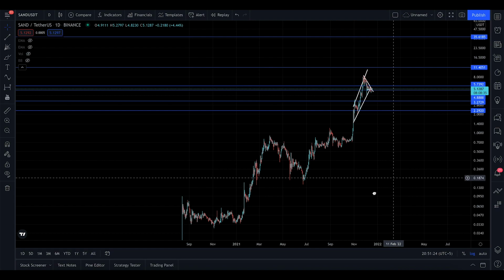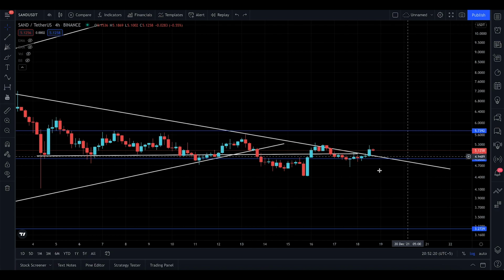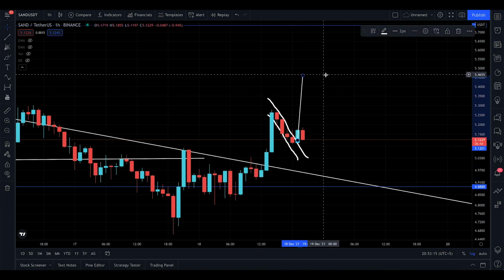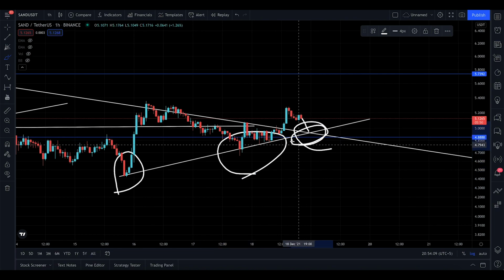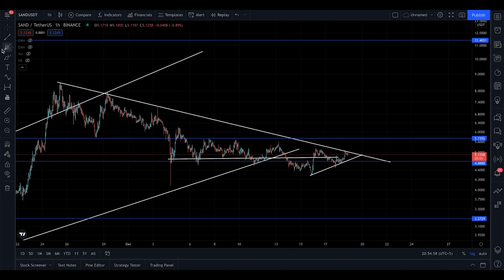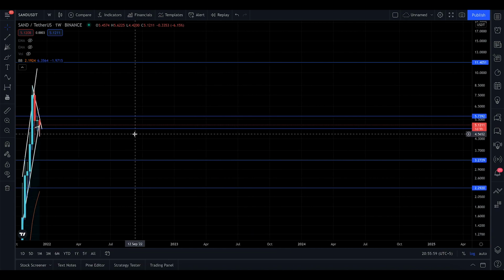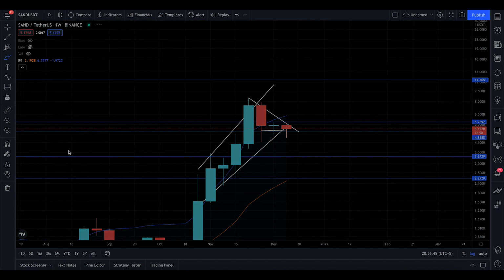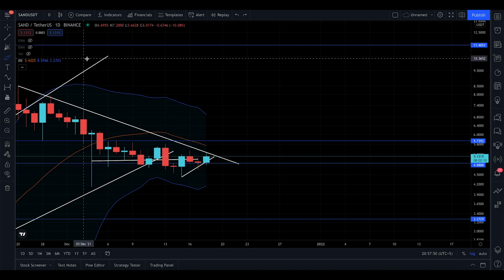SANDBOX (SAND) UPDATE, ONE LAST TEST !!